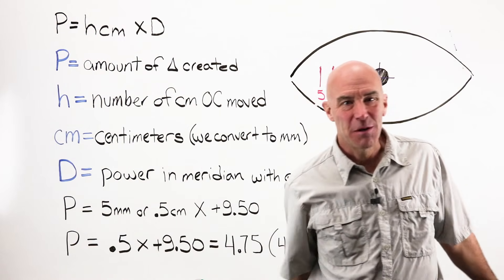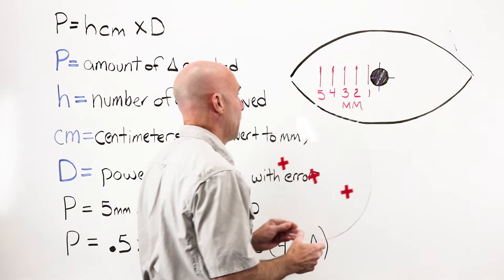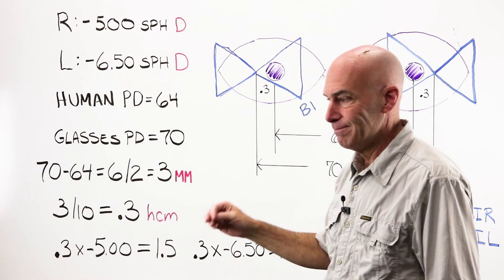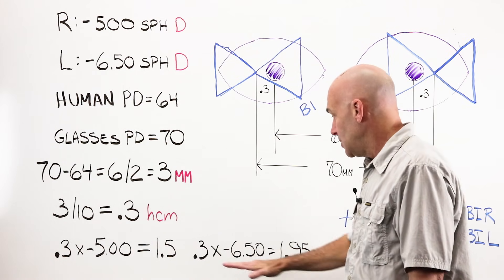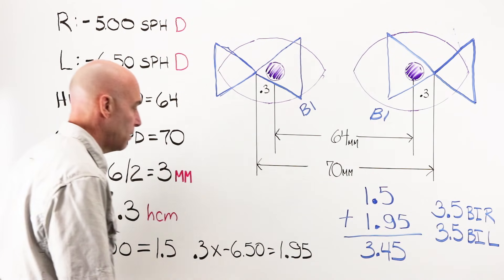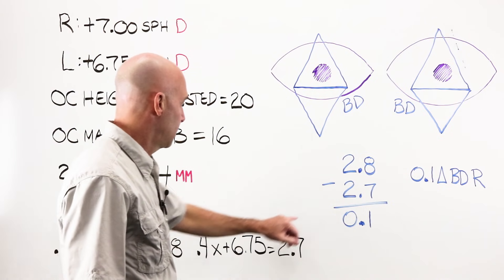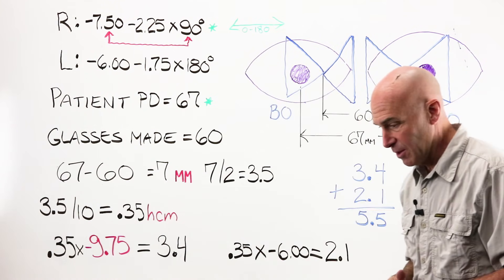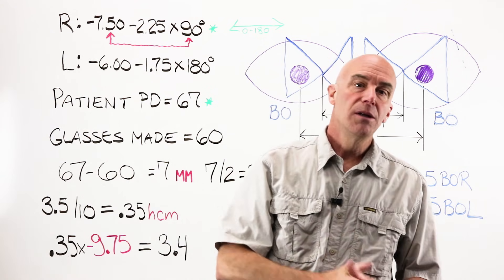Optician Training: Prentice's Formula (Rule) Part 1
Prentices Formula 1: Watch three basic, step-by-step examples of using Prentice’s Rule to determine the full result of a prism error.

The 6 videos suggested to view prior to this one:

1. How To Use The 30 45 60 Rule To Determine Lens Powers In Oblique Meridians

For optician training or ABO NOCE study: Prentice’s Formula is used to determine the amount of prismatic effect created by a lens or lenses. It works by using the power of the lens, the position of the lens and the distance that the lens OC is from where it was intended to be. These three examples use simple lenses and do not require use of any other formulas to determine the power in an oblique meridian. Each example is broken down in detail and emphasises the importance of completing the entire step-by-step process to reach a complete and accurate answer.